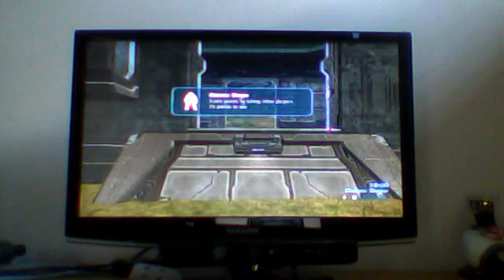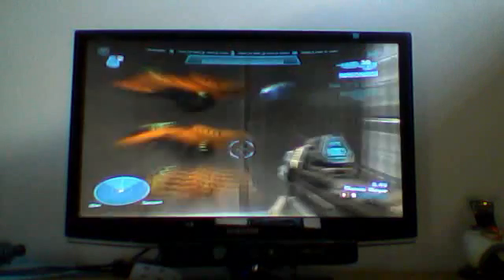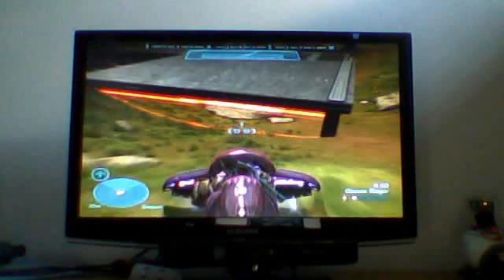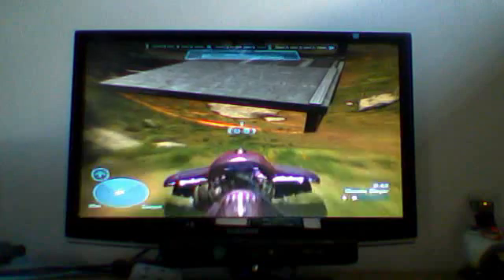halo reach map base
EpICrEaChCoDkInGs's webcam video June 13, 2011 10:28 AM